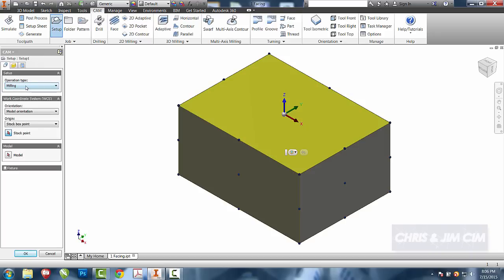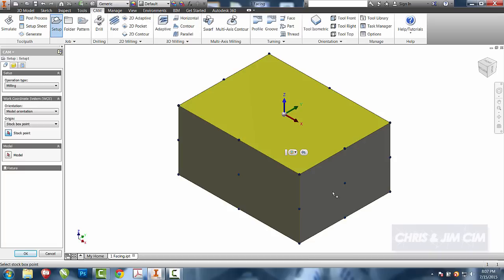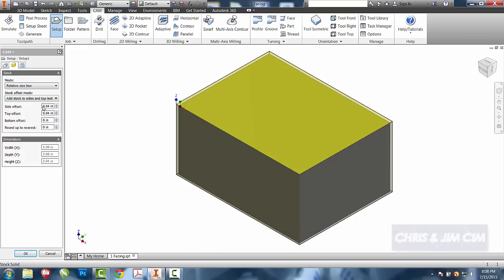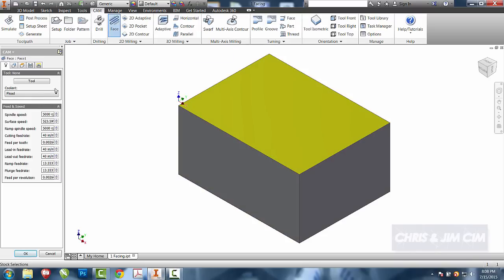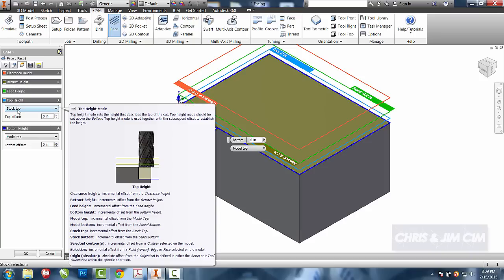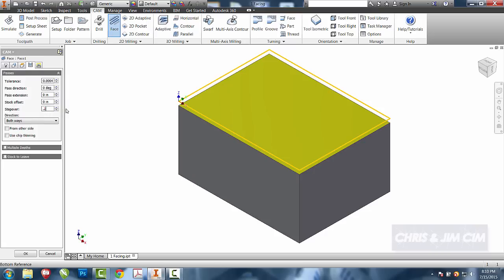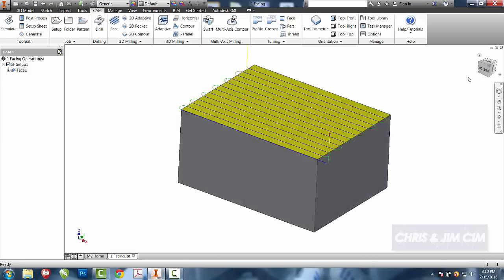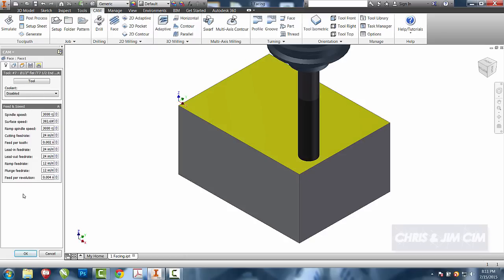1 HSM: Facing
Here's a facing operation with 1/8" of stock added to the top to remove.